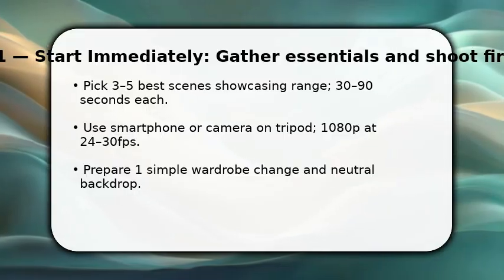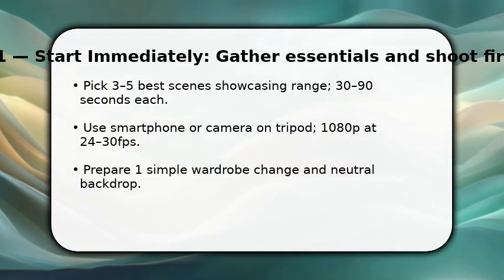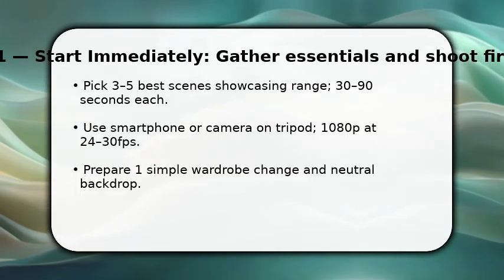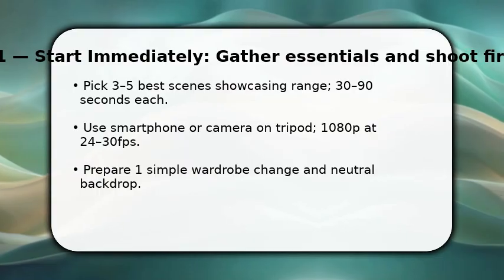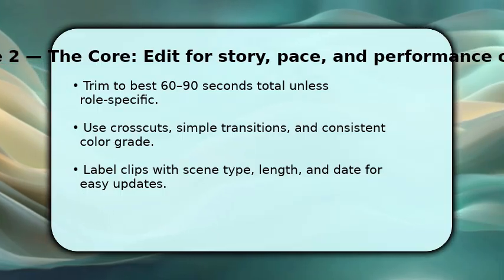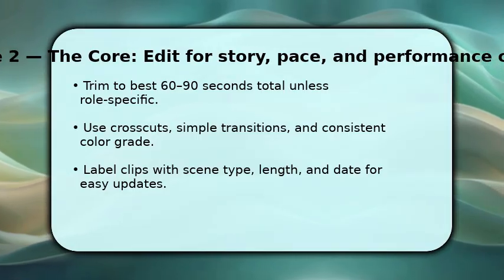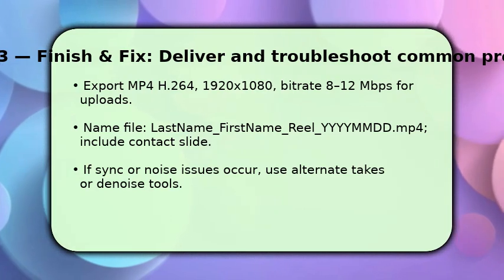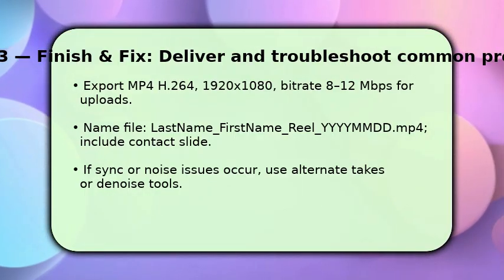How to Make Casting Reel - Step by Step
How to Make Casting Reel - Step by Step | 🔒 Surfshark VPN Deal — Stay private and secure. $1.99/mo + 3 Months Free ▸

Learn the art of fishing as we guide you through creating your own casting reel with a step-bythy process. This video covers essential techniques for selecting materials, assembling components accurately, and finishing touches to ensure durability.

how to make casting reel, DIY fishing equipment, fishing gear assembly guide, casting technique tutorial, homemade fly-reels construction steps,